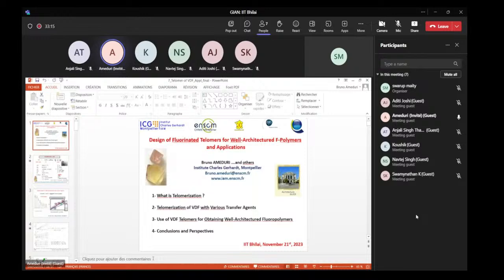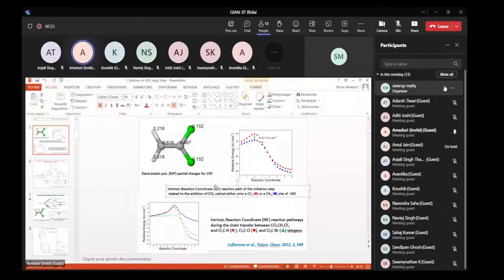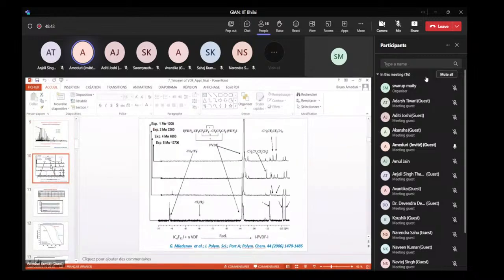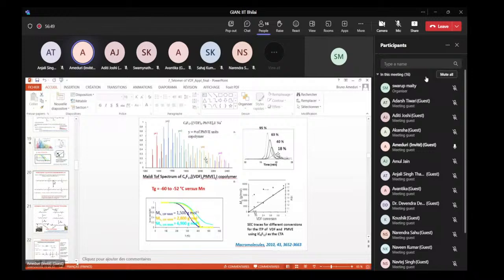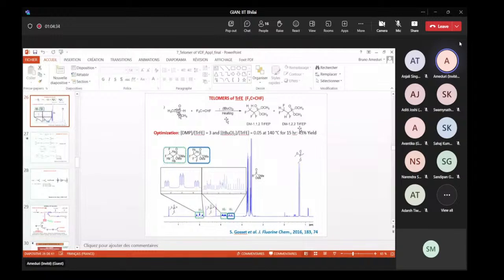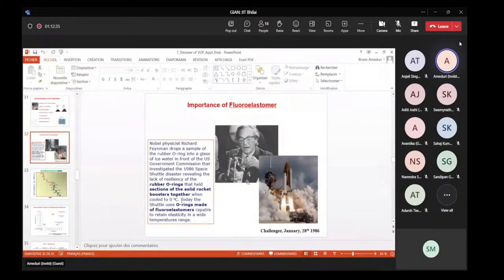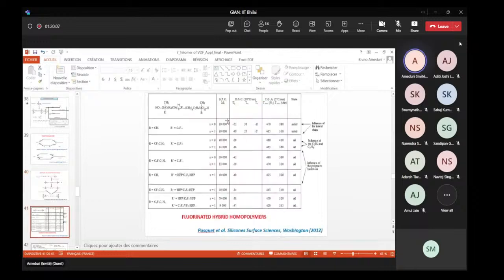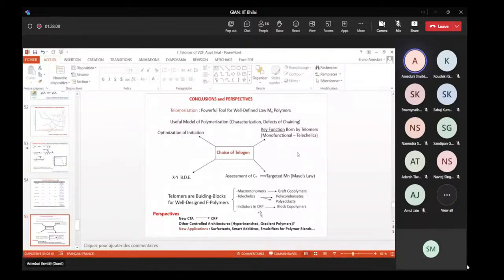Day-5; Lecture-1 (21 Nov 2023) @3:30 pm to 4:30 pm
"Design of F-telomers for Well-Architectured FPs"
Faculty: Dr. Bruno Ameduri, France